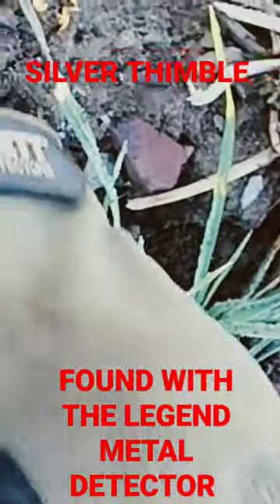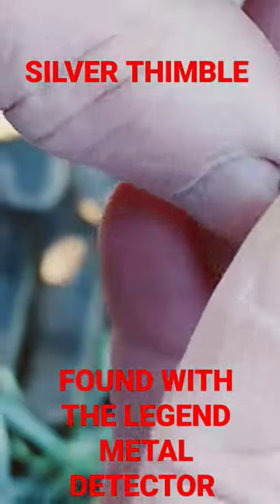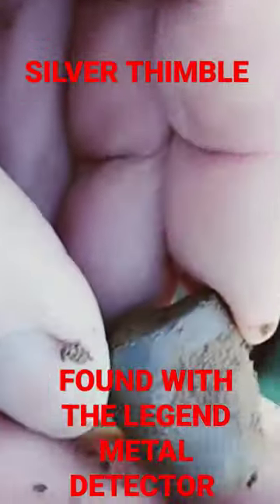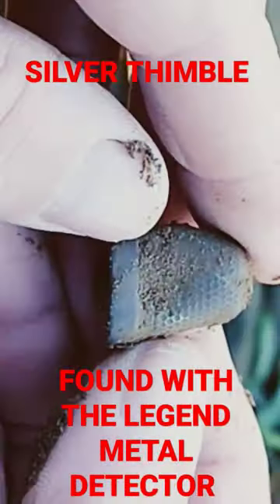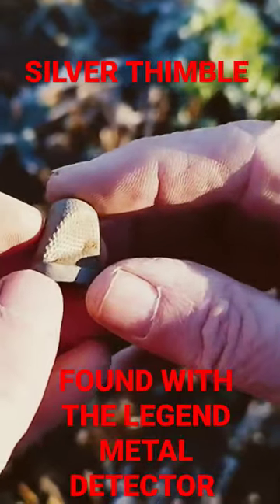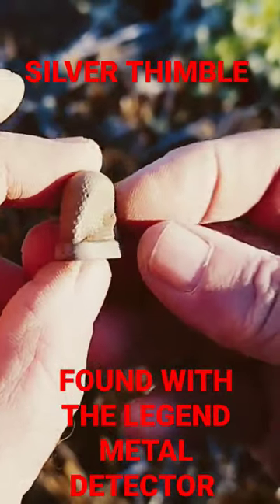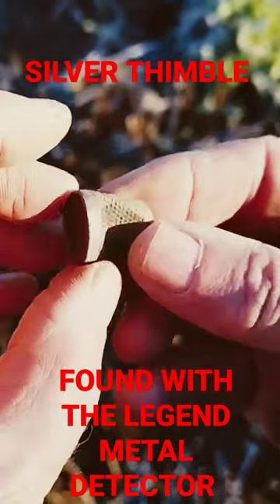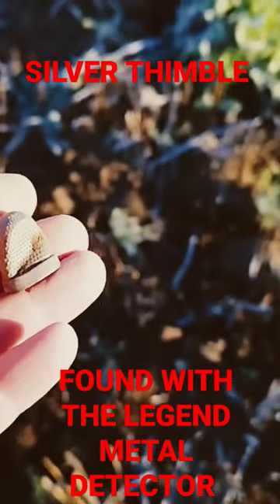STUNNING SILVER THIMBLE